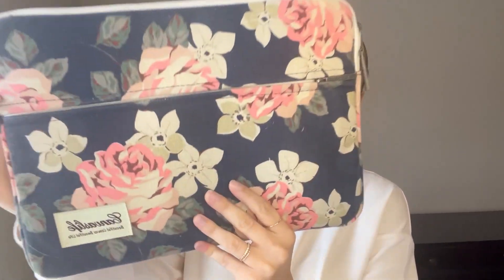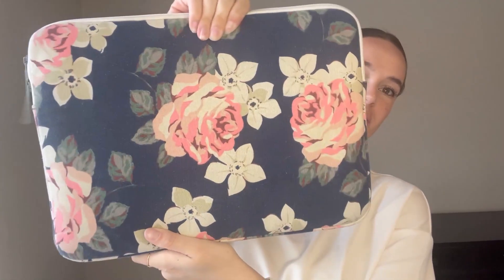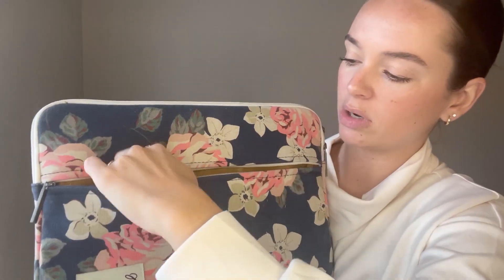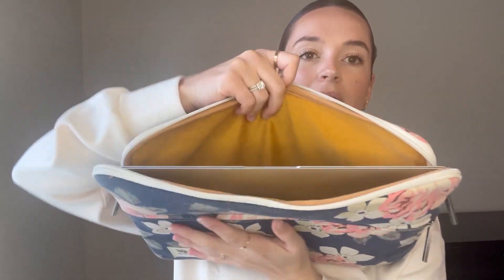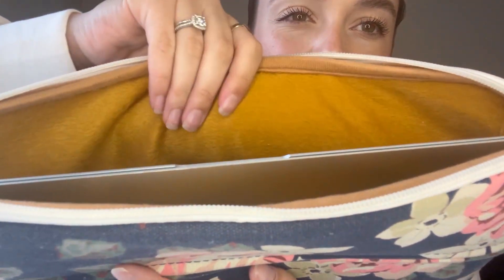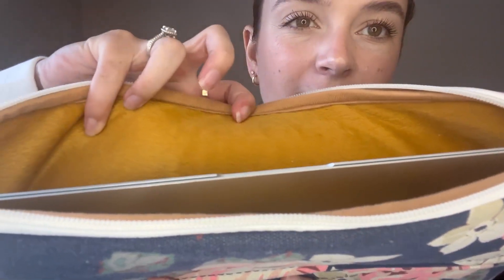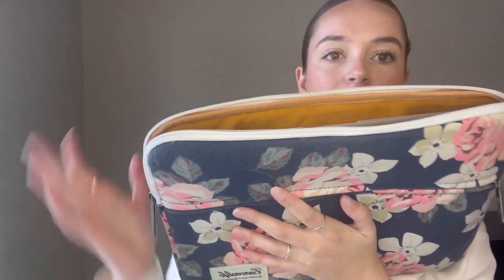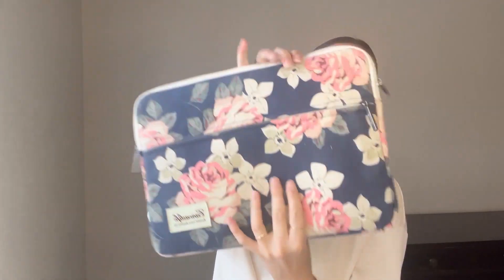Honest Review Canvaslife White Rose Patten Laptop Sleeve